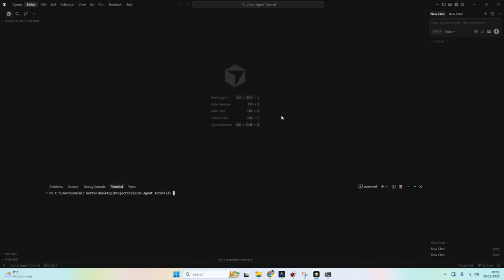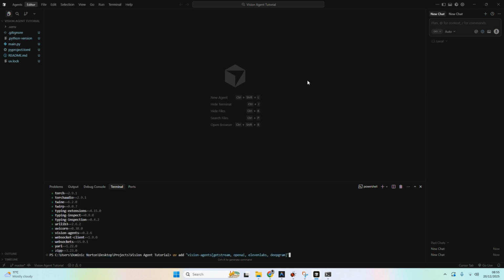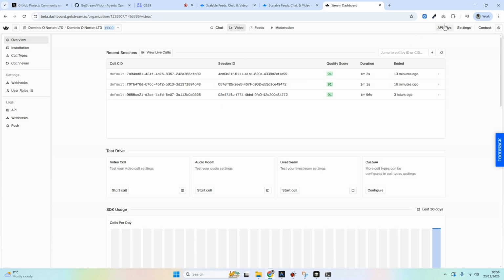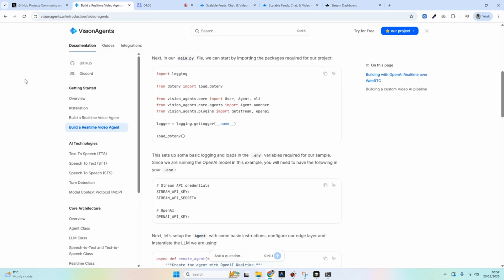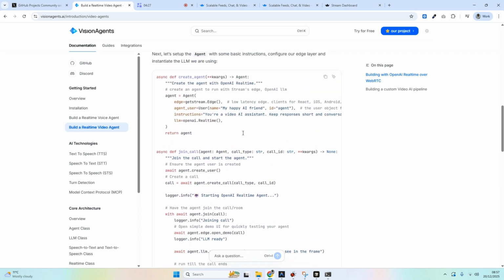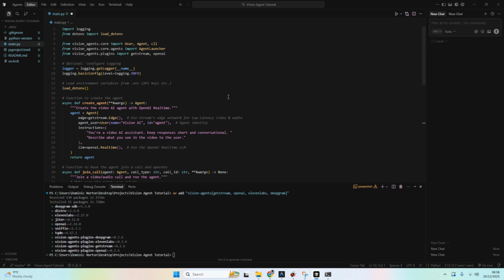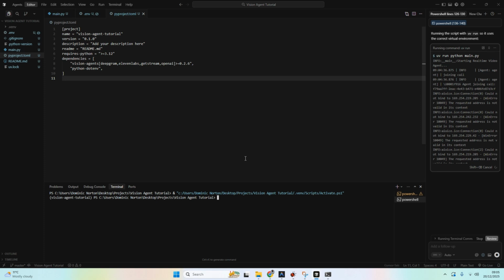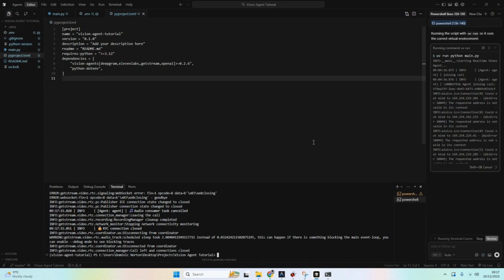Real-Time Vision Application Tutorial (For Beginners)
Vision Agents is a production-ready, open-source toolkit that I’ll use in this video to teach you how to build real-time video AI agents that can watch, listen, and understand what’s happening on screen. Built for low latency from the ground up, it works with your existing models and edge layer so you can ship fast and scale confidently.

In this video I show you how to build a vision agent with Steam so that by the end, you’ll know how to go from idea to a working video AI agent you can run in production.